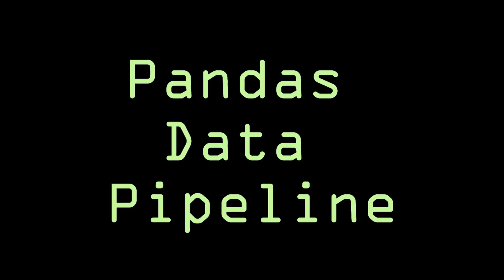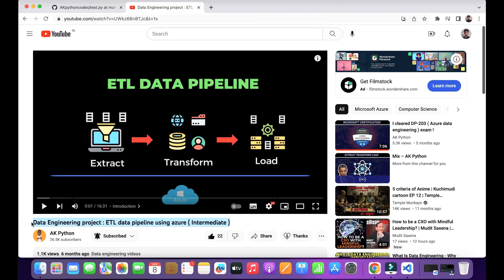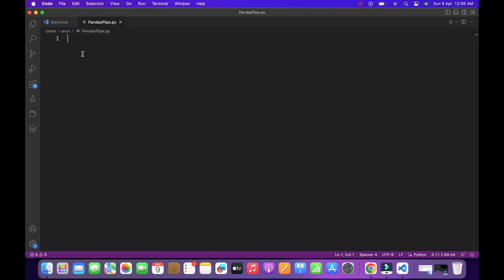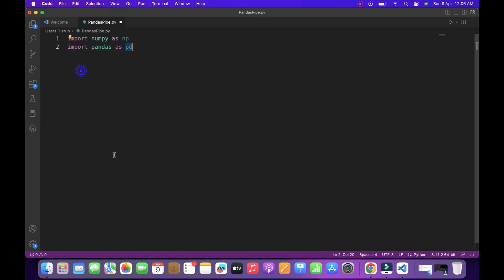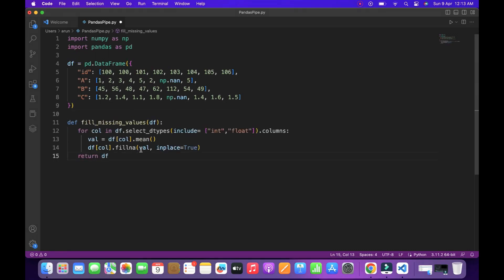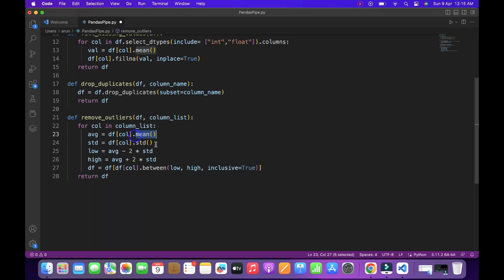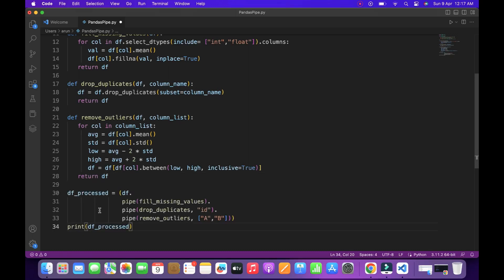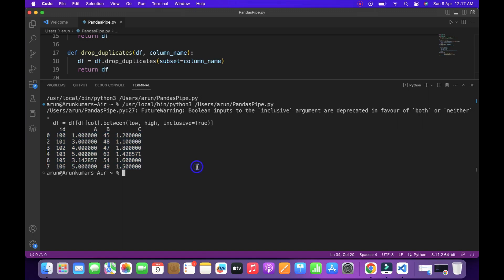How to Create Pandas ETL pipeline 🔥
✅Thanks ..!